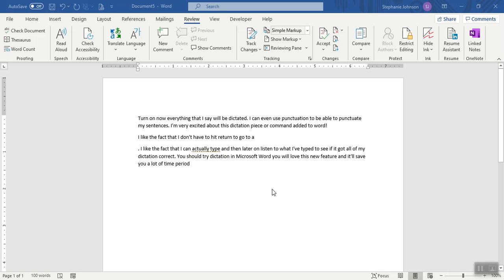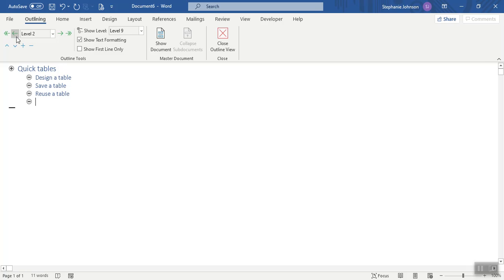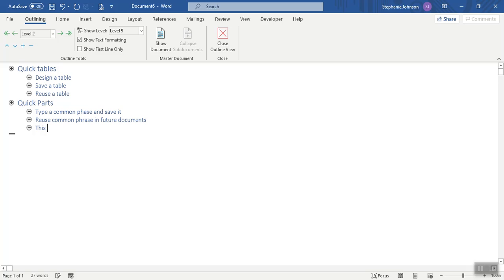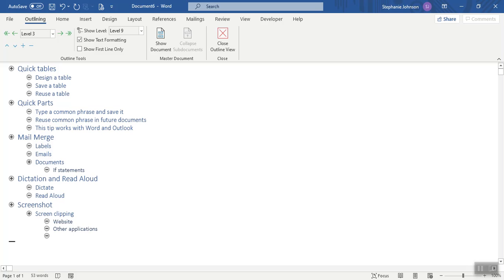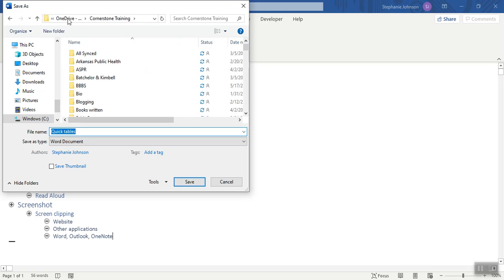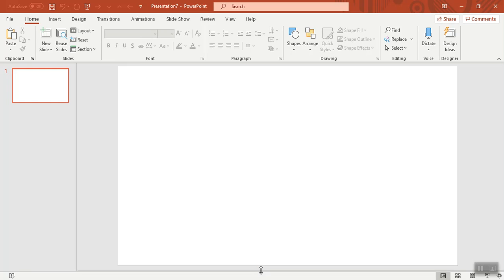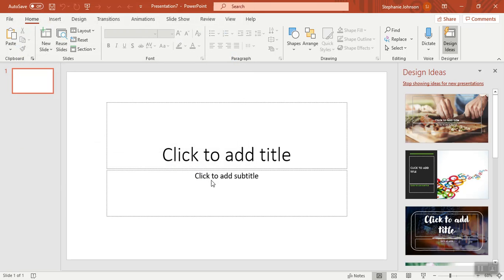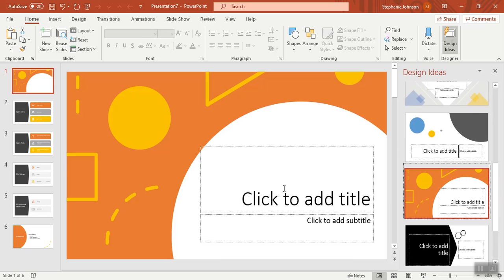Word Outline to PowerPoint Slides in seconds!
No need to copy and paste or retype a word outline to create a PowerPoint presentation.  This video will quickly show you how to use the PowerPoint command to save time!

Save time with this shortcut that is one of my favorites.
Watch closely this tip happens fast!